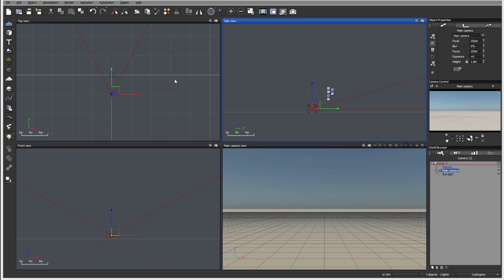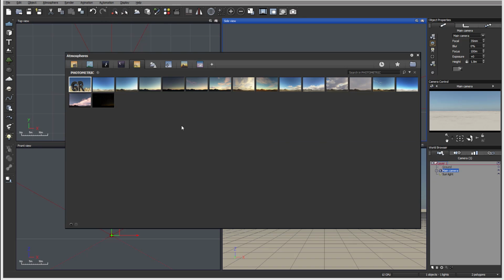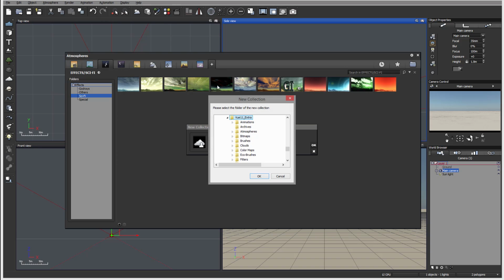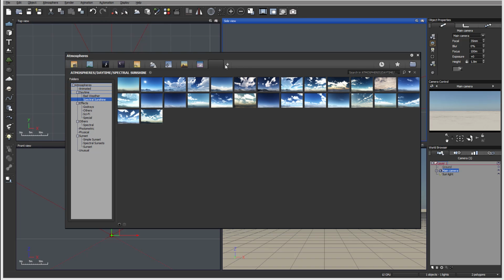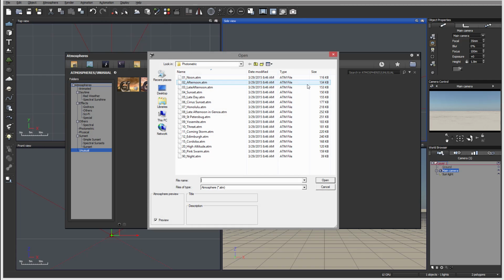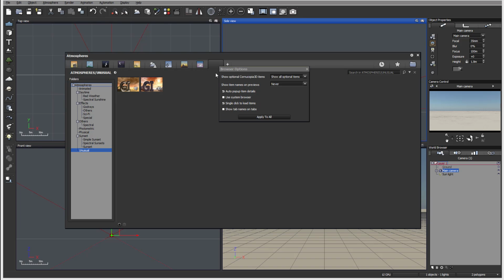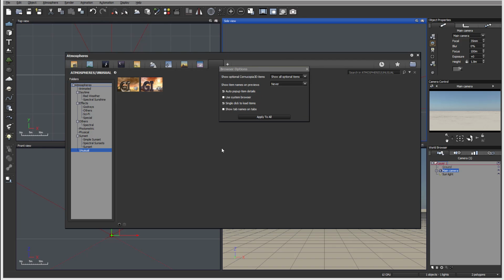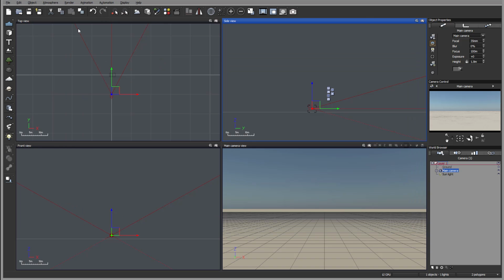6. asset browser introduction. Introduction to Vue 2015 tutorials.